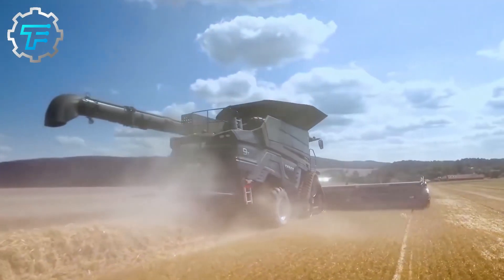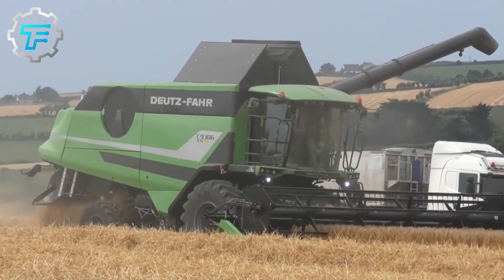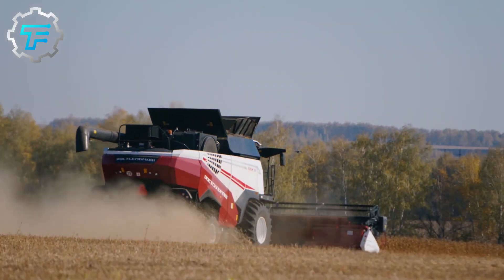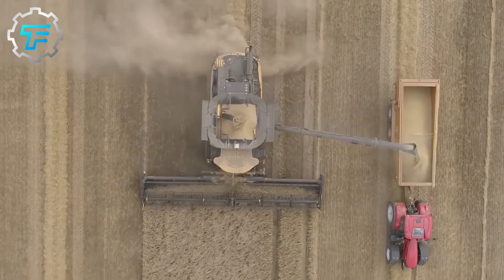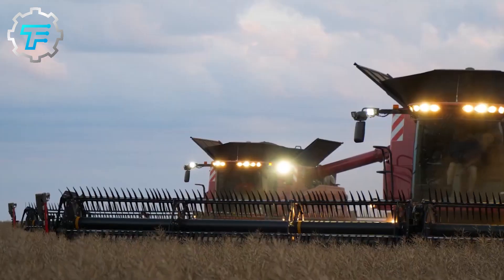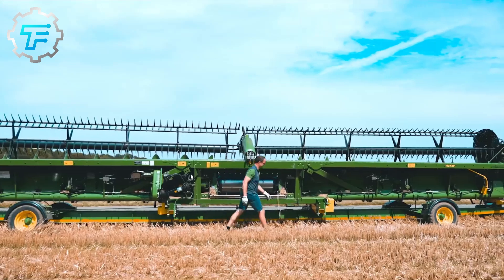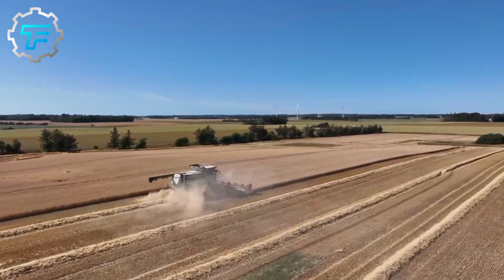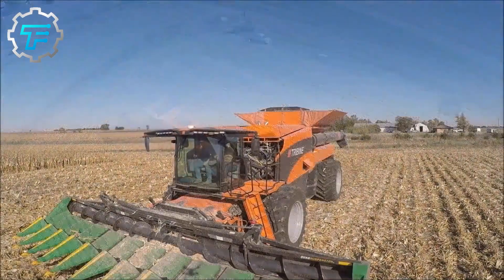10 Largest Futuristic Agriculture Machines That Are Next Level! (Harvester Edition)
When it comes to the world's most colossal combine harvesters, several key manufacturers of agricultural machinery stand out. These include New Holland, Case IH, John Deere, Fendt, Massey Ferguson, and Claas. Key technical features such as engine power, grain hopper volume, and transfer capacity take center stage when comparing these powerful combine harvesters.

Welcome to TechFutura on YouTube, where the pulse of cutting-edge machinery and groundbreaking inventions from global corners come alive! Witness innovations that don't just change the game, but redefine how we experience ease and wonder in our daily lives. Curiosity ignited? Join us in this thrilling journey through the future, today.